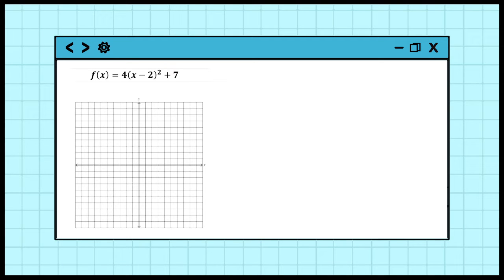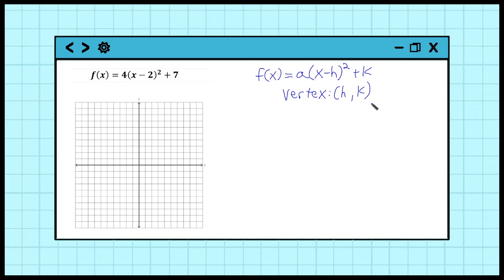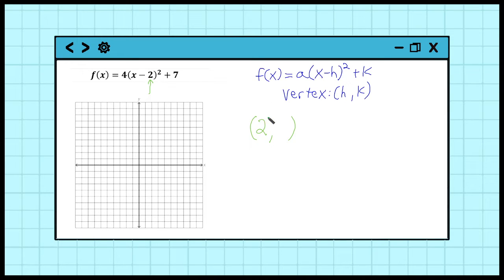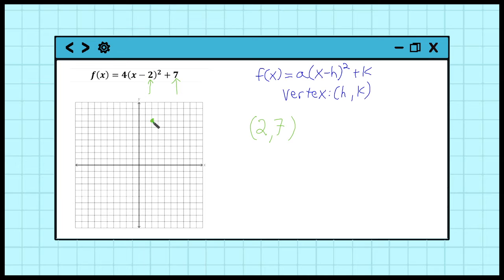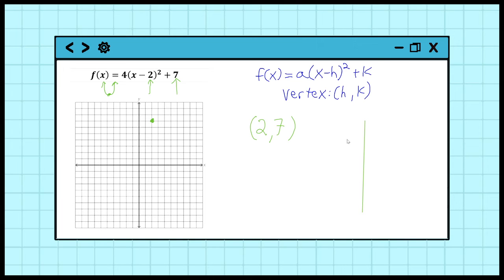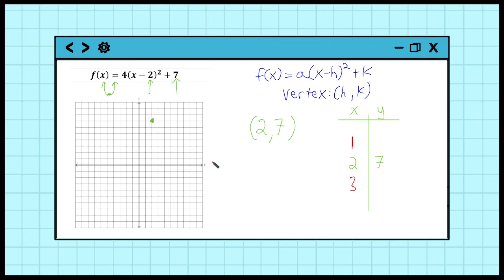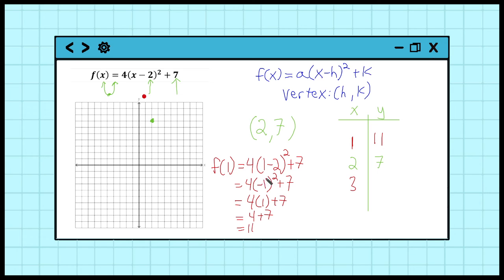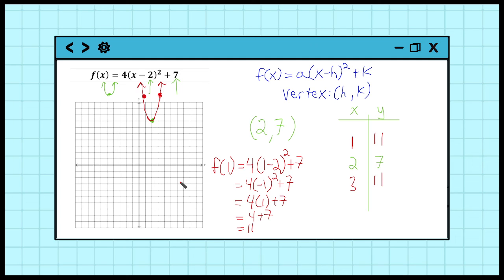Graph a Quadratic in Vertex Form